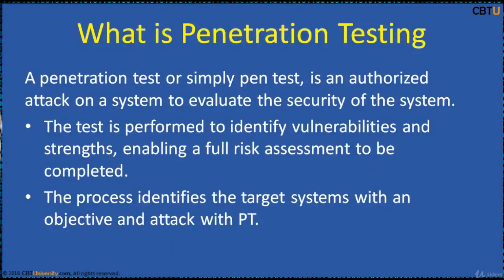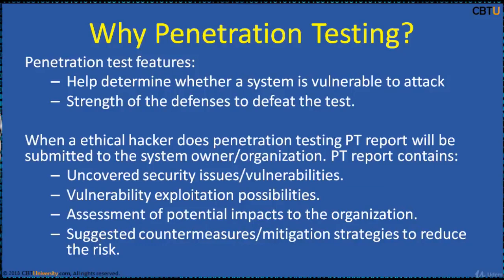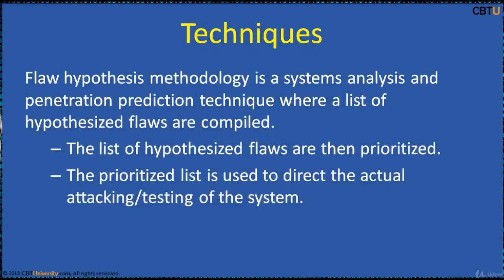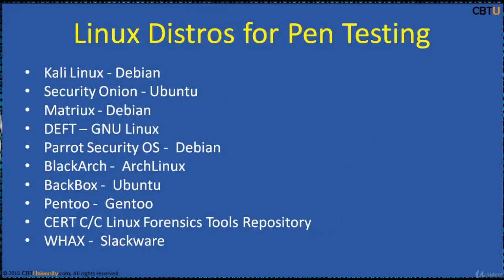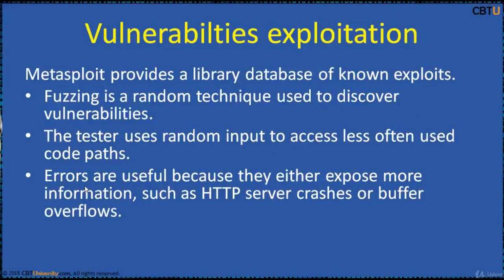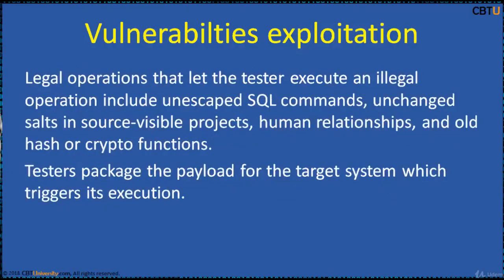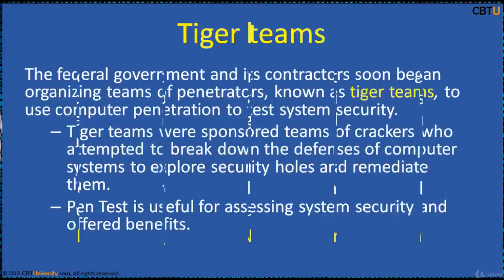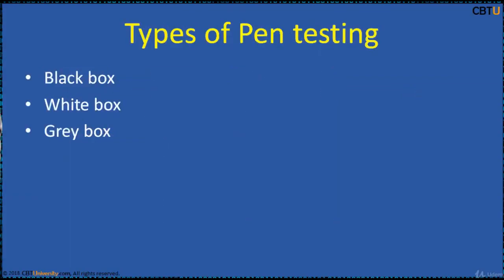CEH20-1 Penetration Testing Introduction